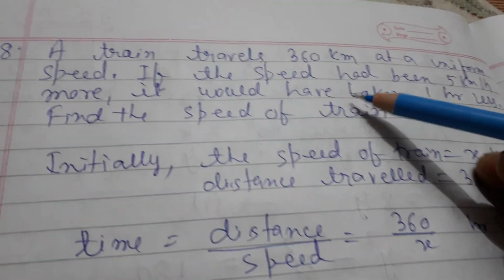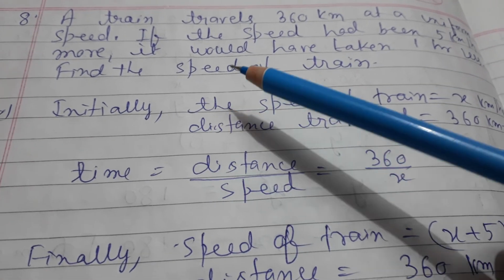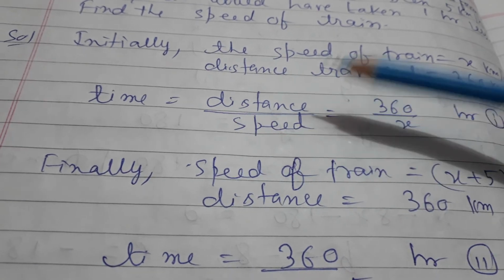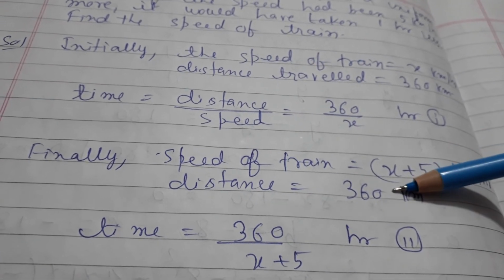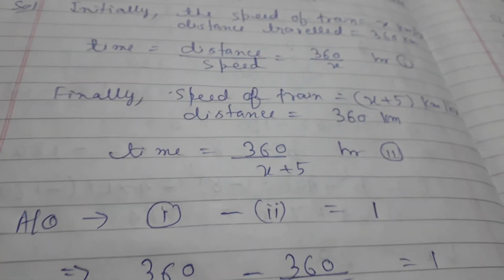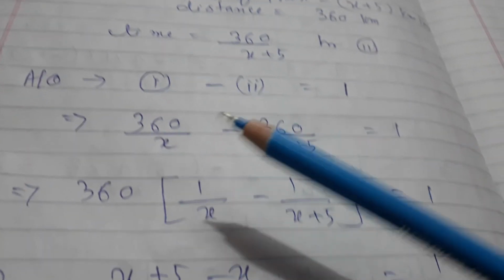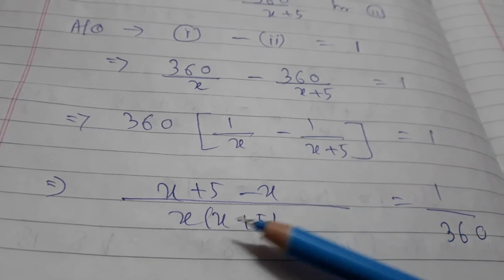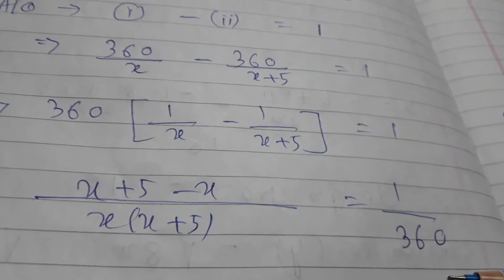Class - 10 Exercise 4.3 - Q7, Q8, Q9 (Quadratic Equations) Solutions - Maths NCERT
Watch the videos in the below playlist for solutions of all exercise problems of Chapter 4 (Quadratic Equations):